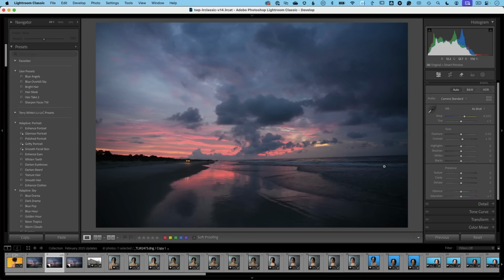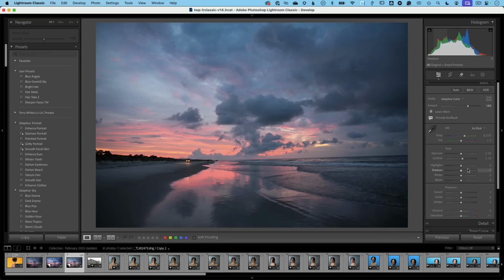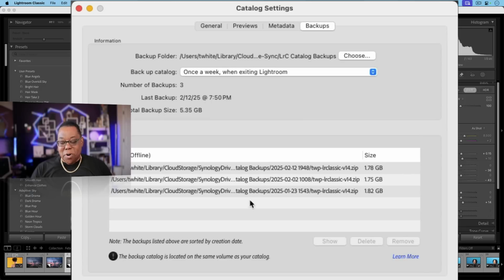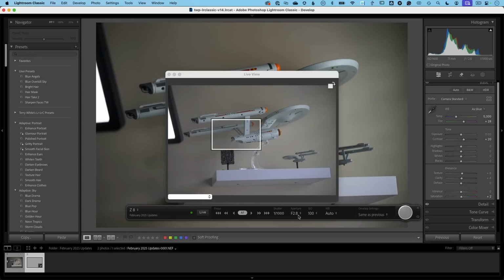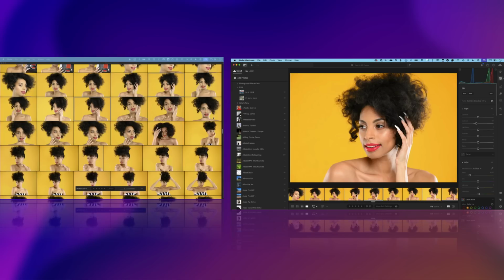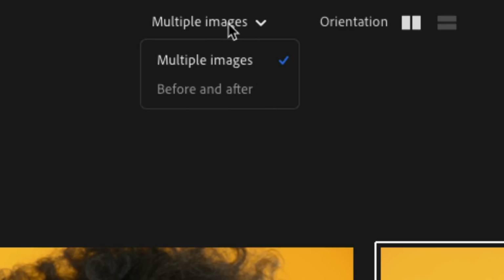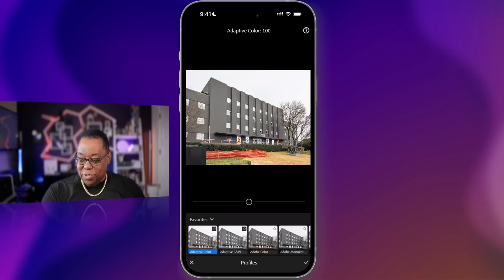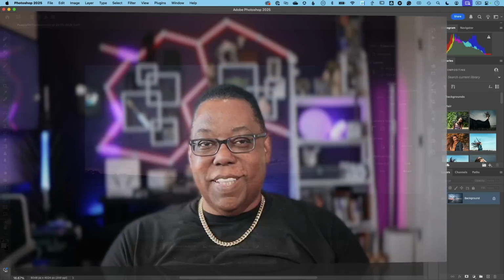See What’s New in the February 2025 Adobe Photography Updates | Lightroom, Lightroom Classic & ACR 🚀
The latest Adobe Photography updates are here! In this video, I’ll walk you through the exciting new features and improvements in Lightroom (LrD), Lightroom Classic (LrC), Lightroom Mobile, Lightroom on the Web, and Adobe Camera Raw (ACR) to help you take your editing workflow to the next level.

CHAPTERS:
00:00 - Intro
01:08 - Adaptive Profiles
05:46 - LrC Catalog Backup Management
09:40 - LrC Focus Point Selection for Tethering
12:58 - Lr Dual Monitor Support
15:57 - Lr Compare Before and After
18:41 - Lr Mobile - Fix Angle in Quick Actions
20:02 - ACR Remove People in Background
23:02 - Wrap Up

🔹 Lightroom Desktop (LrD) - Dual Monitor Support
✔️ Work more efficiently with a secondary window for better image management
✔️ Keep Grid View on one screen while editing in Detail View on the other
✔️ Lock the secondary window for before & after comparisons
✔️ New controls for flagging, rating, magnification & toolbar placement

🔹 Lightroom Desktop (LrD) - Compare View
✔️ Side-by-side Before & After Compare View for better image evaluation
✔️ Compare view setting now remembers your preference

🔹 Ecosystem-Wide - Adaptive Profiles
✔️ New Adaptive Color & Adaptive B&W Profiles for better auto adjustments
✔️ Available across Lightroom Desktop, Mobile & Web
✔️ Smart resetting of light & color panel adjustments on mobile

🔹 Lightroom Mobile Updates
✔️ Select Background Mask now available on Android
✔️ Fix Angle Quick Action to auto-correct horizon

🔹 Lightroom on the Web
✔️ Undo & Redo support for a smoother workflow
✔️ HDR Editing now enabled in Chrome
✔️ New Lens Blur Bokeh Shapes & Cat Eye Slider
✔️ Film Strip for better navigation
✔️ Find Duplicates Feature to clean up your library
✔️ Improved Google Photos Integration for better search & filtering

🔹 Lightroom Classic (LrC) - Performance & Tethering Improvements
✔️ Faster folder access & reading speeds
✔️ Improved interactive editing with multiple masks
✔️ Smoother crop rotation & white balance adjustments
✔️ Tethered Focus Point Selection for Sony, Canon & Nikon
✔️ Click directly in Live View to set focus

🔹 Adobe Camera Raw (ACR) - Remove Background People (Tech Preview)
✔️ Firefly-powered background people removal
✔️ Fine-tune selections & generate multiple variations
✔️ User feedback option for refinement